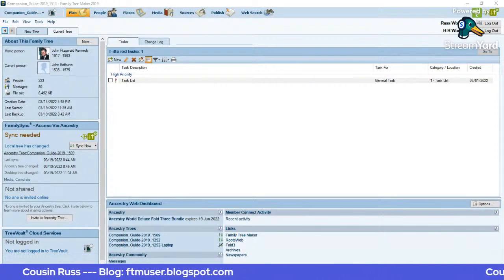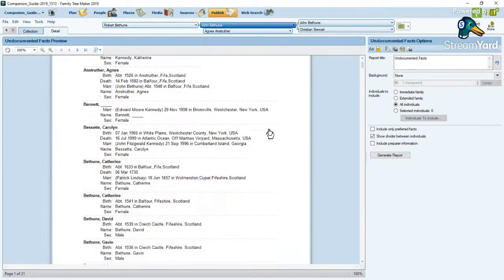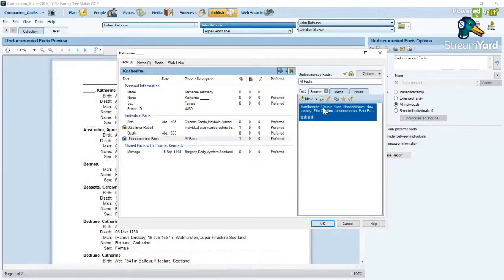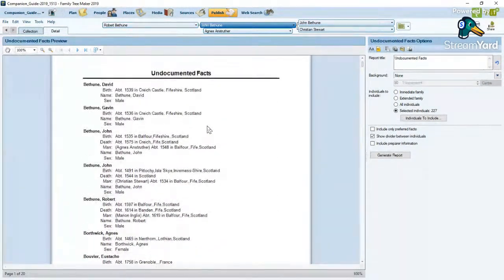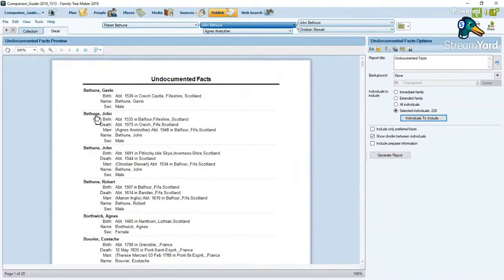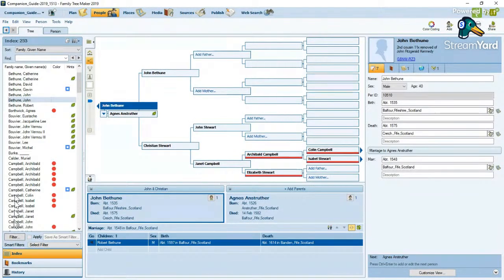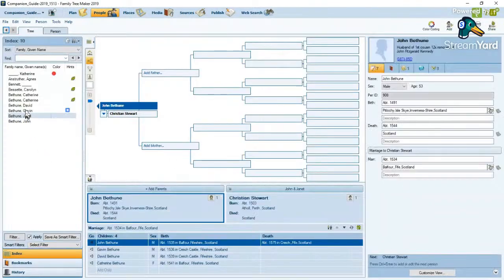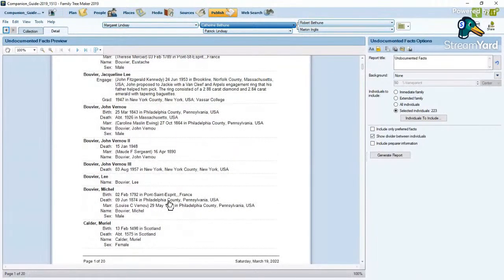Office Hours - 19 March 2022 - Undocumented Facts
Today, I thought I would Stream Live and Record how I identify those profiles what have Undocumented Facts.

I have talked about this report in my "Rules" series, but not how I manage that report.

I am using a Demonstration File that someone else had created for a specific purpose, but it doesn't meet my "standards". I regularly run the Undocumented Fact report, to make sure I have documented ALL of the Facts in my File.

In this case, there are 19 Pages of Undocumented Facts. When working on a Profile (People Workspace, Person View), it's pretty obvious that there are Facts without Citations. But some times, I just want to find the Records for those undocument Facts. I'll work on a couple of profiles, then move on to the next project but come back later to fix a couple more profiles.

I have stated a couple of times, that I work off of Ancestry HINTS. I may focus on the list of Profiles, that have those Hints, to help with the documentation.

Since I am actually doing this now, I'll record a couple of minutes of my process.